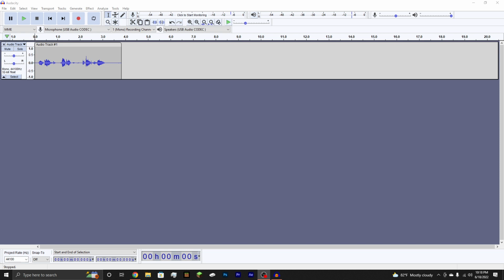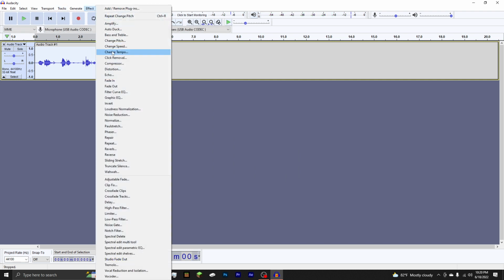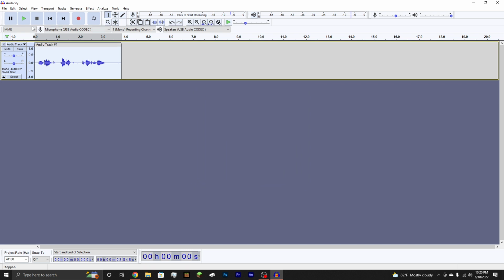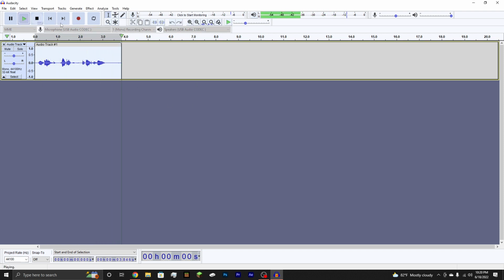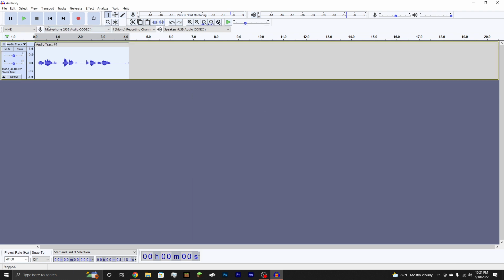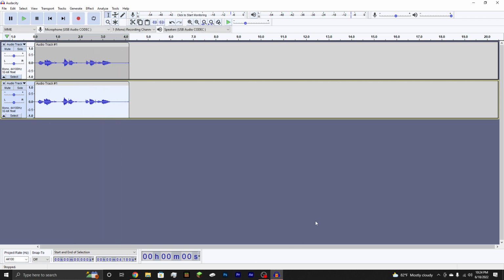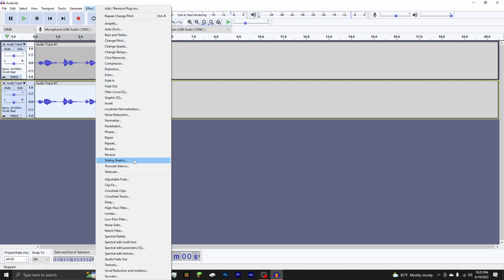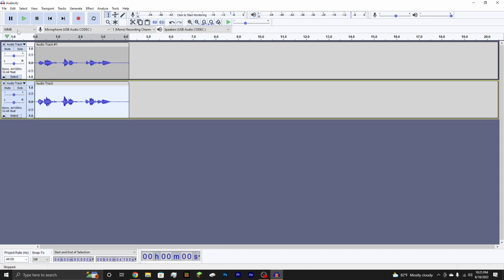How to sound like Zoom from the Flash in Audacity | Audacity Tutorial